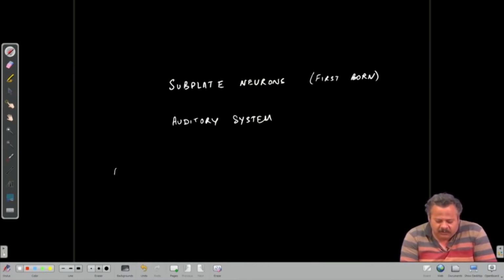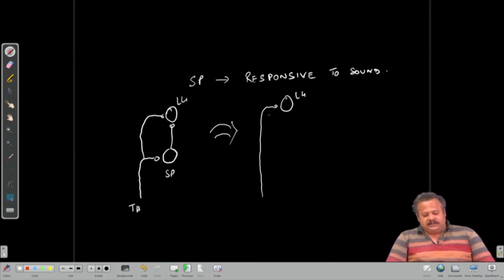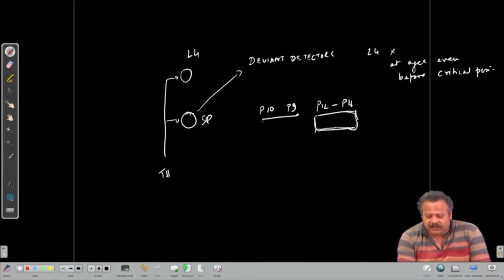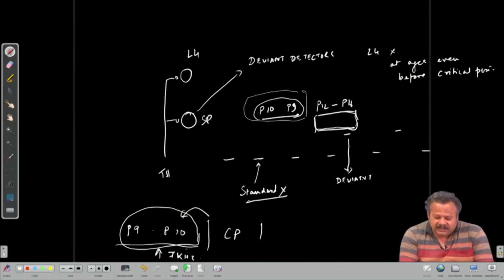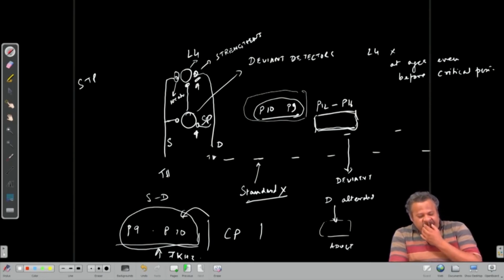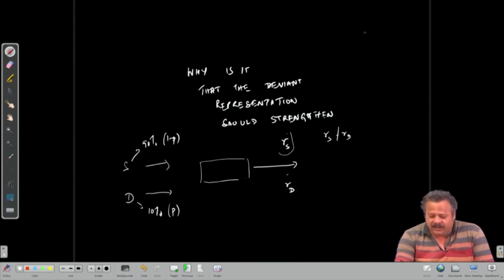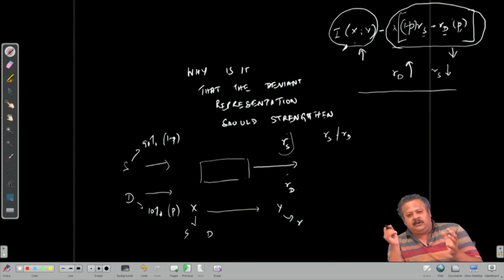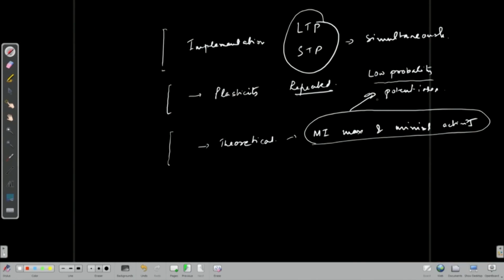Optimal Coding of Deviant Stimuli in Development